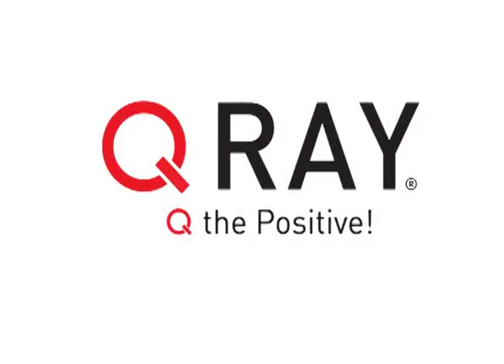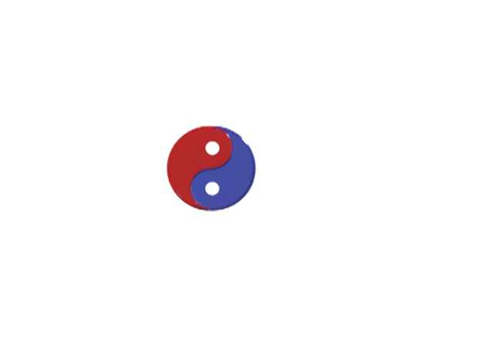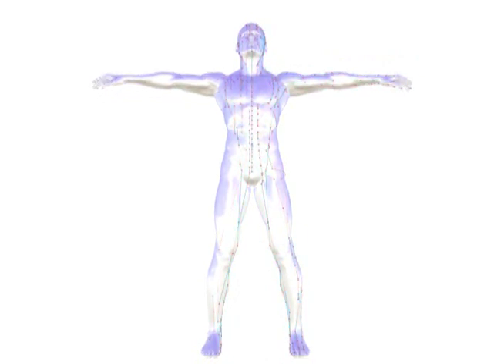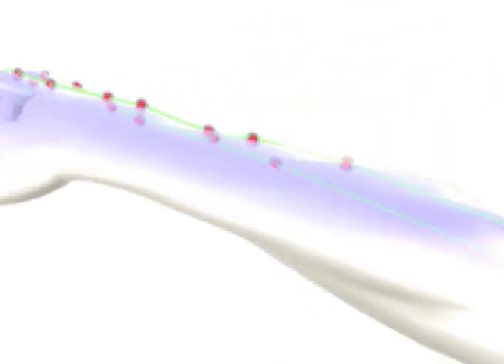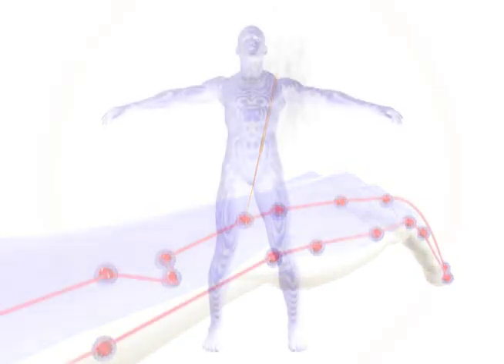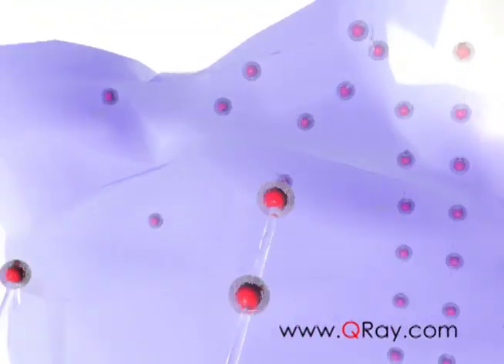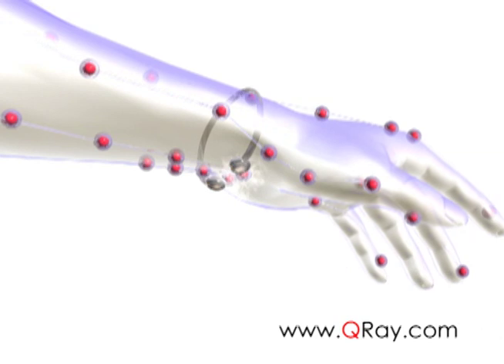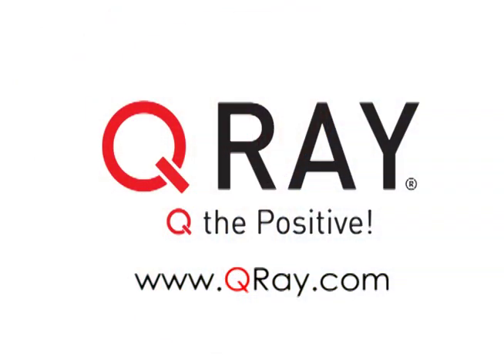QRay How Does It Work?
Before understanding the theory behind QRay, there has to be an understanding of the Traditional Chinese Medicine (TCM).  Your natural energy flows via channels called meridians. Within the 14 meridian channels, there are approximately 360 acupuncture points that act as pathways for your natural energy. QRay bracelets are wellness bracelets designed to optimize your natural positive energy.